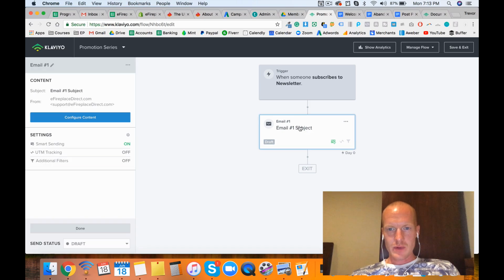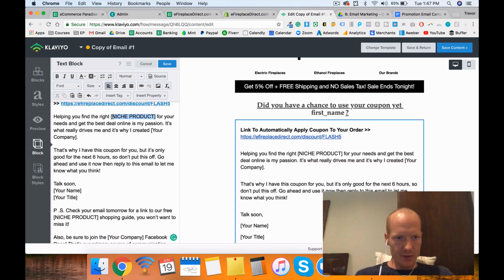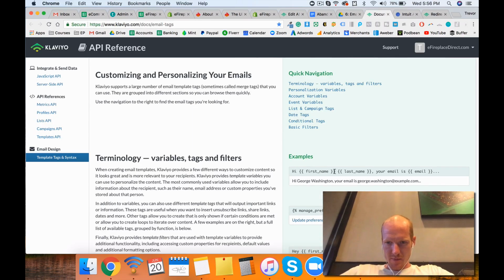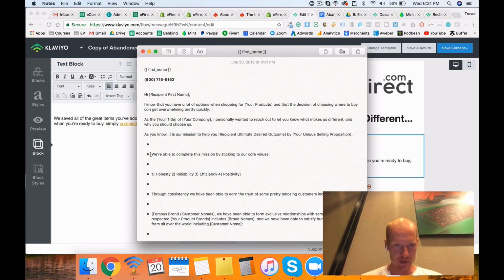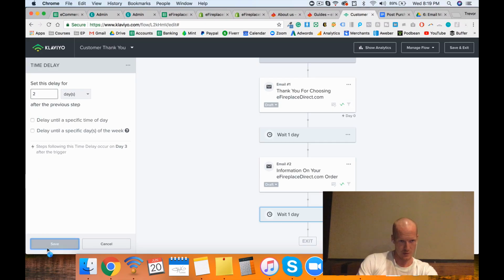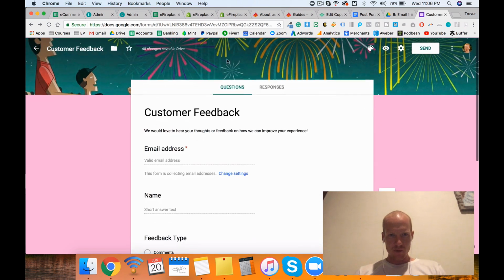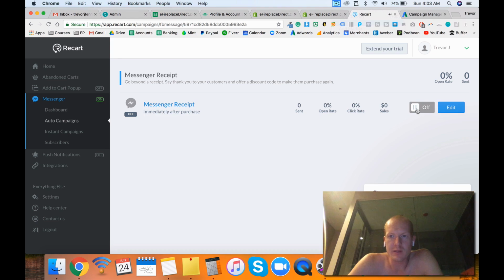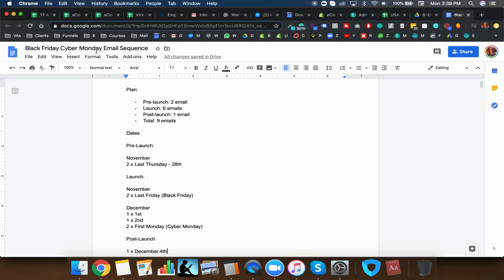Module 12: Email Marketing and Lead Generation | High-Ticket Dropshipping Course